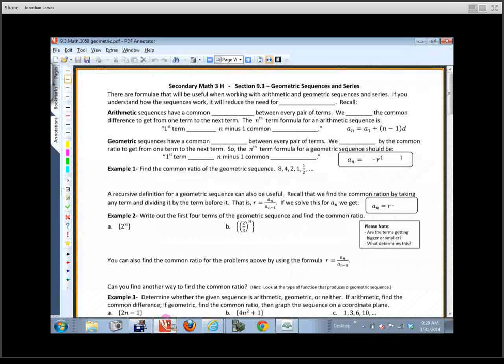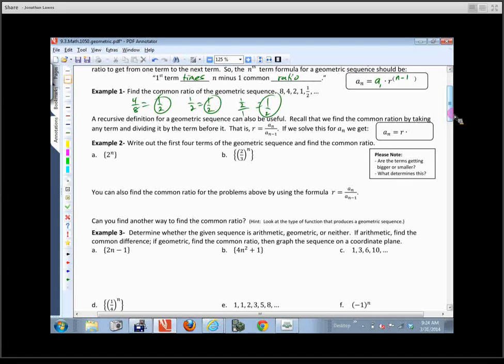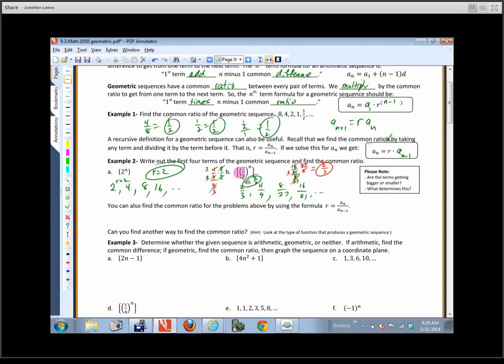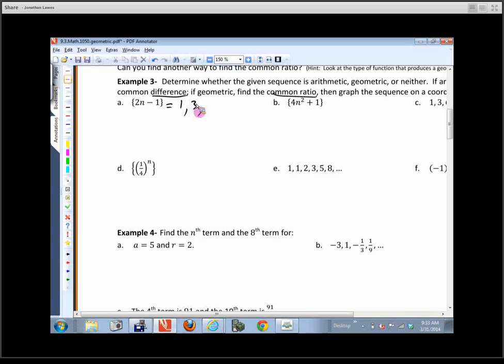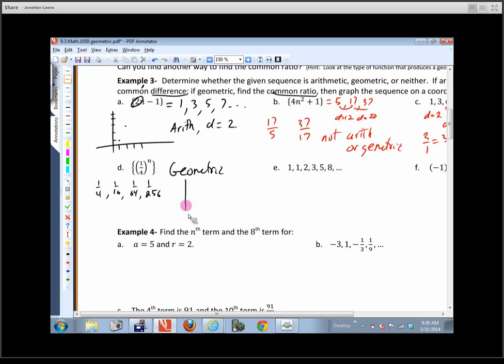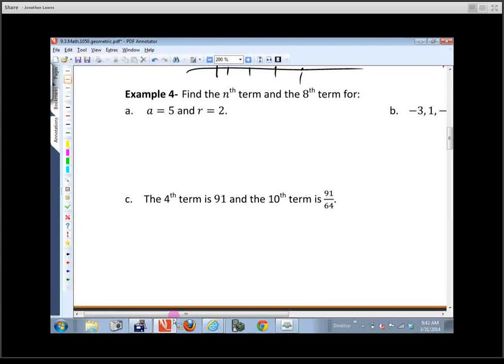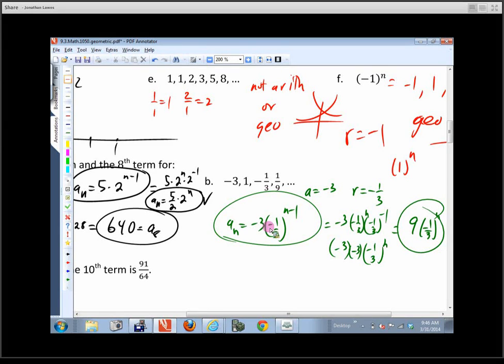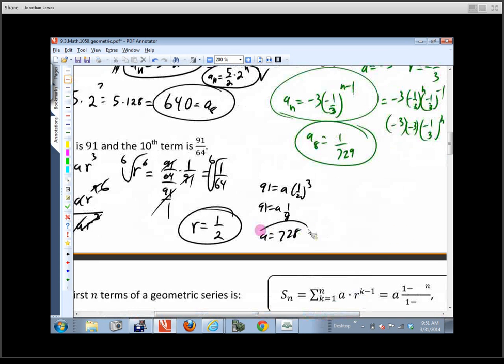9.3 Math 3 H - Geometic Sequences